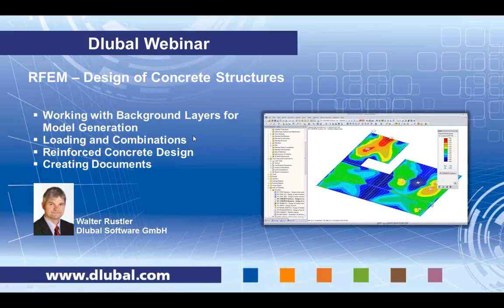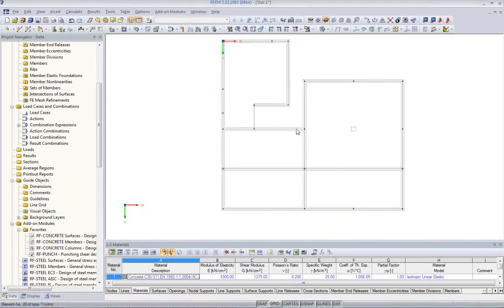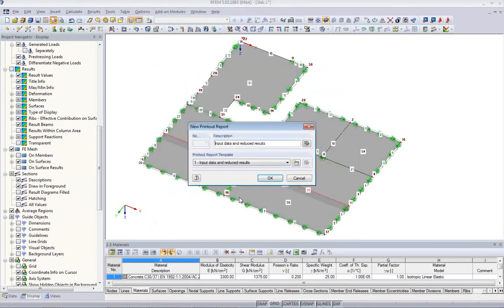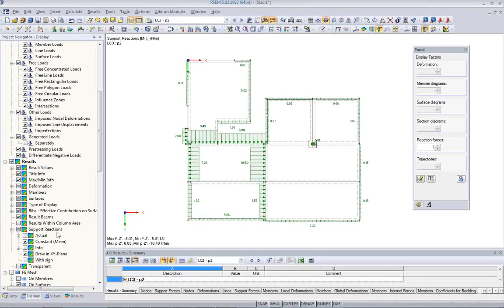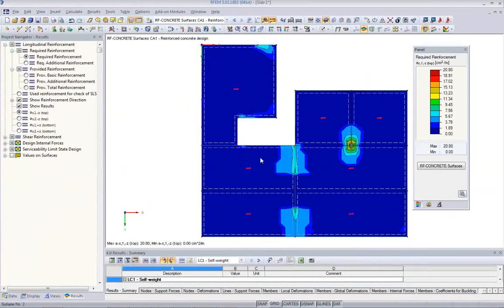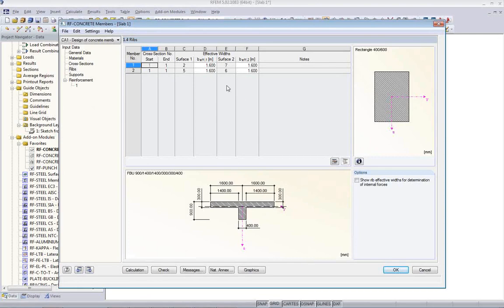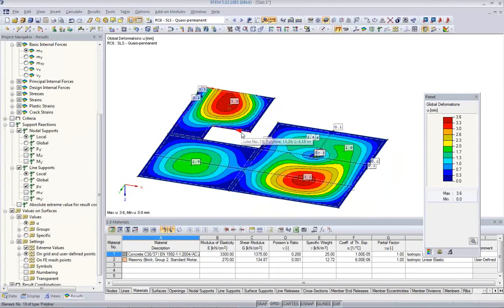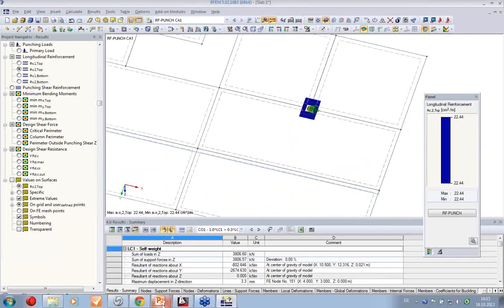[EN] 网络研讨会： RFEM 5-混凝土结构设计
该网络研讨会将向您展示如何在RFEM中对混凝土结构进行建模和设计。

内容：
-使用背景层生成模型
-荷载和组合
-钢筋混凝土设计
-创建文件